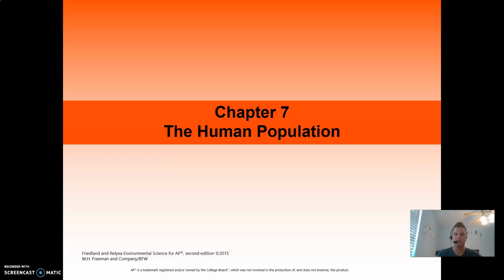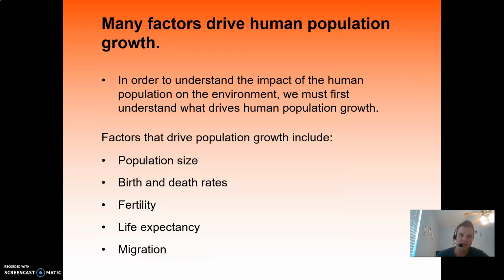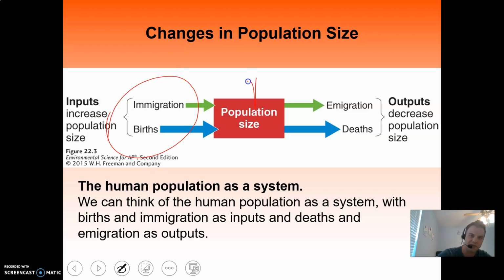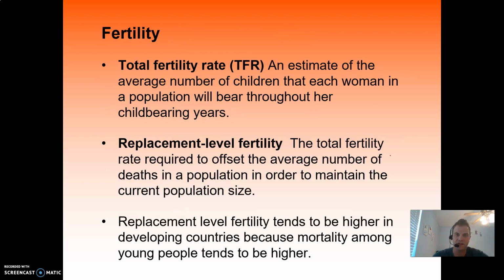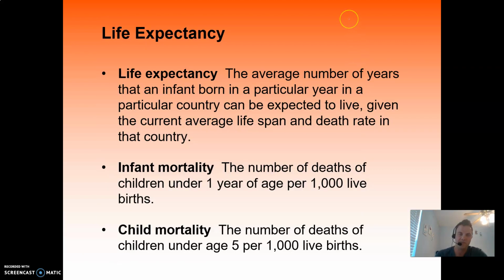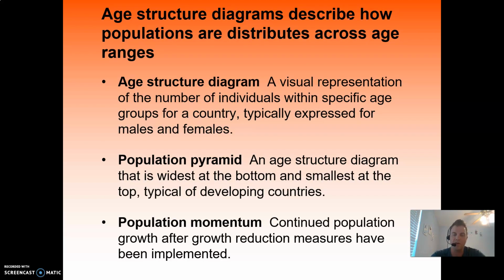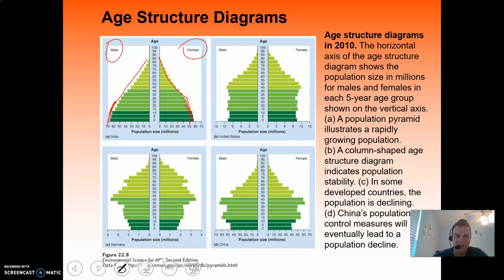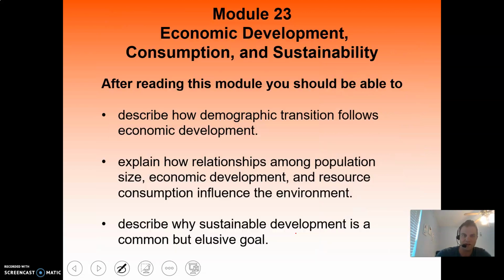SHS AICE EM - Biosphere Ch. 7 Mod 22